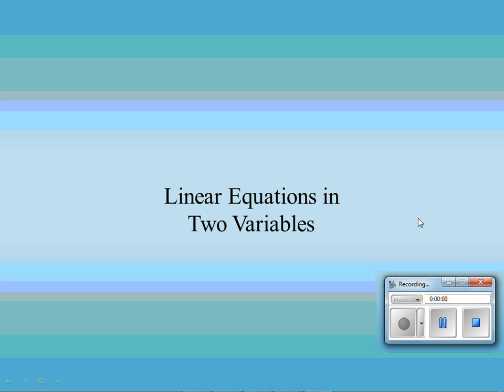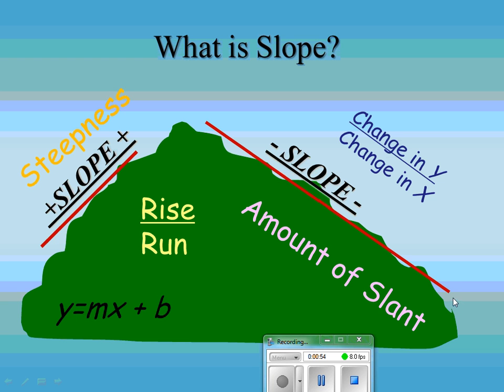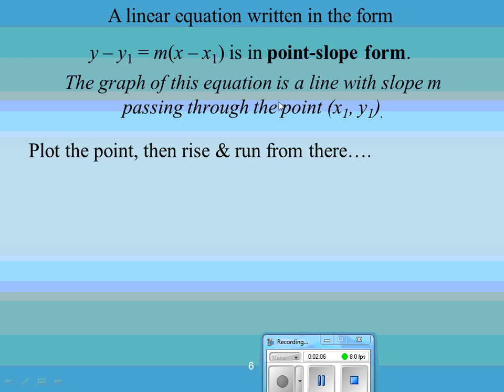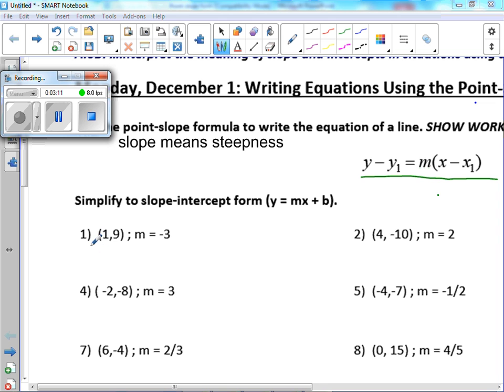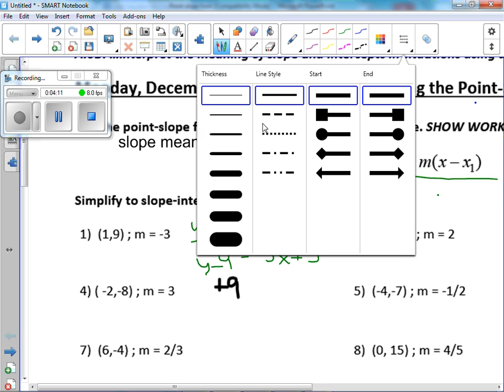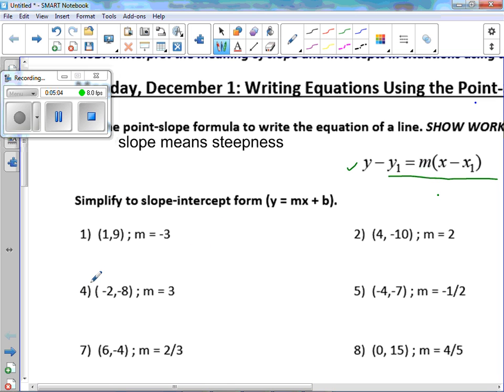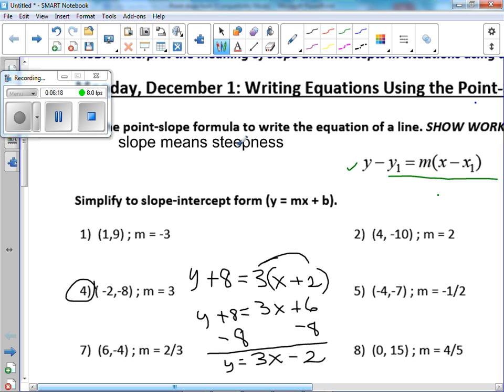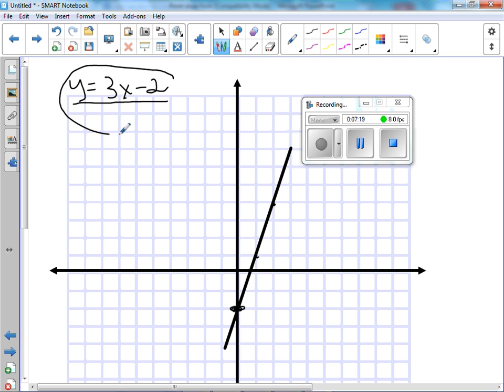Writing Equation using point slope method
Write equation using point slope given a point and slope.